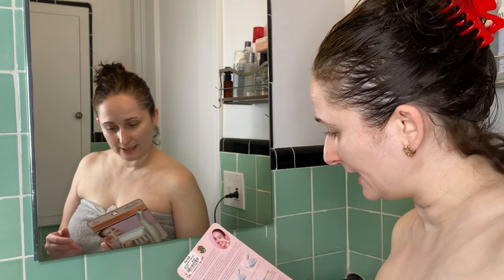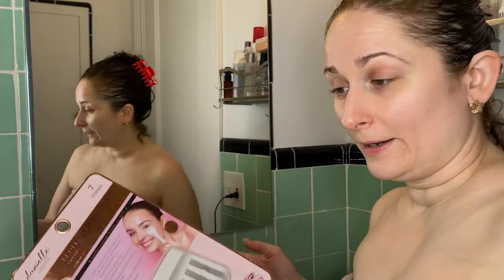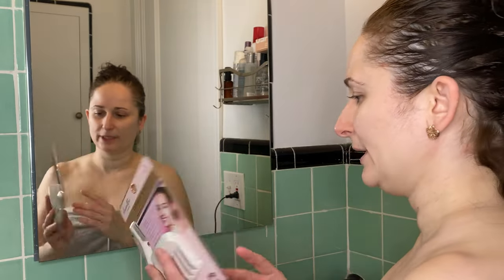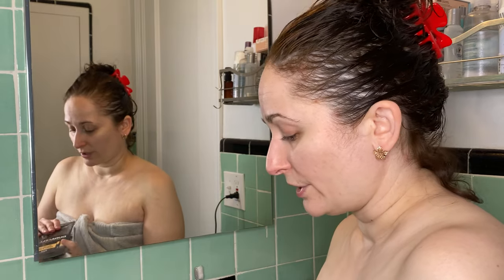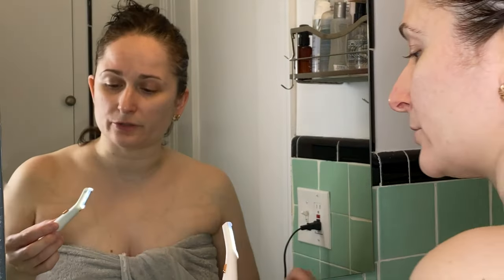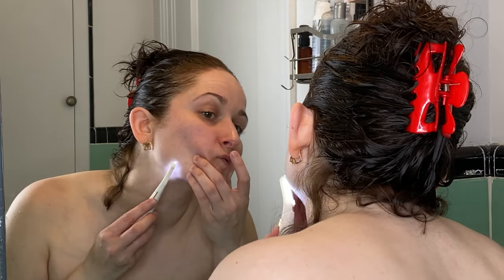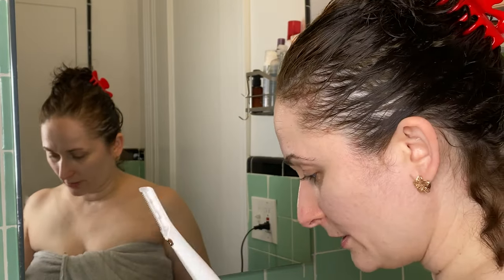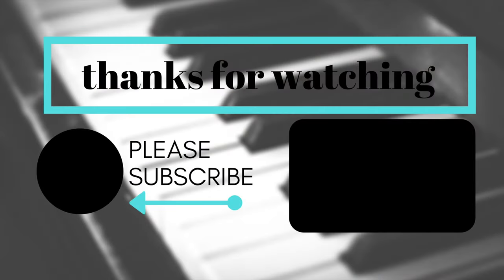DERMAPLANING for the FIRST TIME | EPIC FAIL :( | Don't Buy This from TJ Maxx or Marshall's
Hi Everyone!  Watch my very first, epic fail at dermaplaning.  I will certainly be less likely to buy tools at TJ Maxx or Marshall's from now on.  If you have any recommendations for a good dermaplaning tool, please let me know!!!

After 9 years of watching YouTube, I had accumulated more makeup then I can ever use and needed to change my habits, so I ventured on a No Buy Journey for the entire year of 2020.  I attempted a low buy in 2021, but failed miserably.  I am back to regroup, get back to a no buy/low buy mentality and continue to grow, learn and reflect on who I am and the deeper, more underlying reasons for my excessive shopping habits. Starting this channel has been such a tremendous experience in many ways.  It has challenged me, allowed me to meet new people and feel like I belong. If you would like to take on any version of a No Buy/Low Buy, please make sure you cater your rules to your needs and share them with me. I can't wait for us to help each other succeed in whatever we tackle!

My At Home Hair Color ~ eSalon (currently I am back to coloring at my pre-pandemic salon, but I swore by this customized hair color system for 2 years of the pandemic)

I have always been a DEAL HUNTER through and through and therefore have used Rakuten for YEARS :). Rakuten has a great referral program that EVERYONE can use.  Sign up using my link and you will receive $10 when you make your first purchase and then tell all your friends about it and earn some extra dollars yourself.  We can all use the extra coins ~